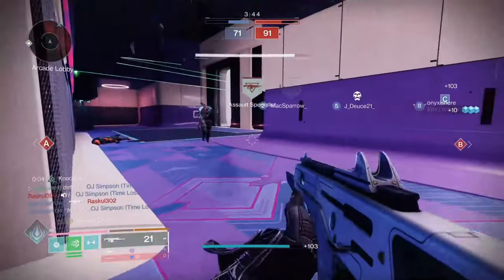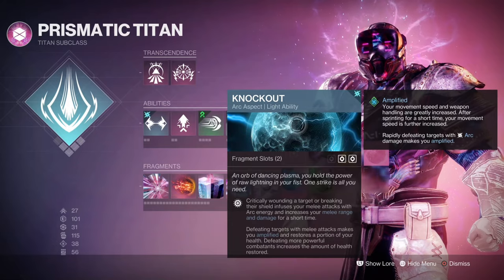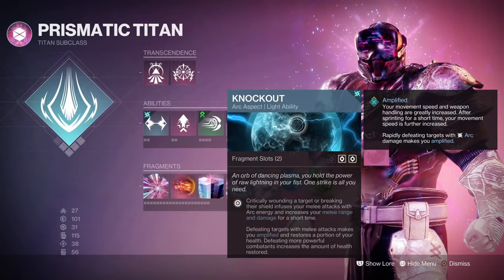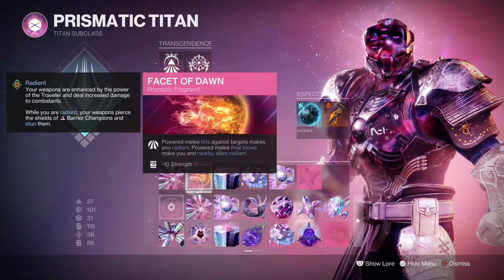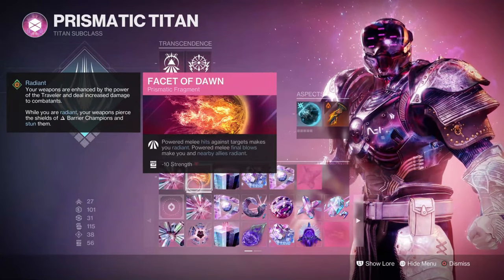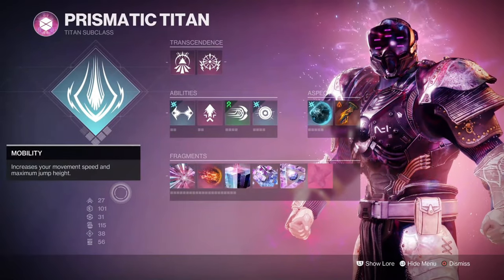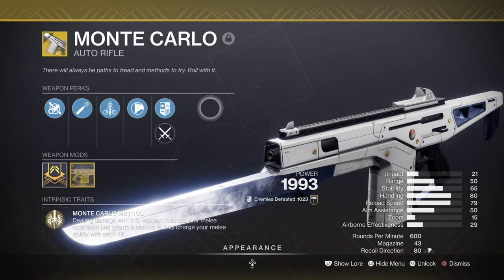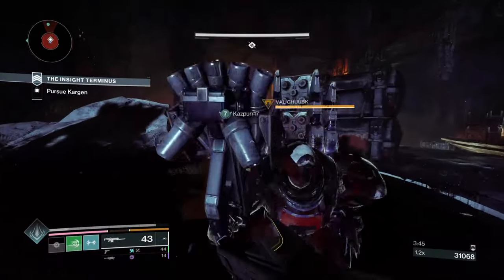PRISMATIC TITAN BUILD that it really Op go give it a try ! Destiny 2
Super fun build with Monte Carlo !! Sorry for sound issue ! All im saying is what is written below annd was only a small bit of talking !!
Using Strand melee x3 for Consecrations and using The Auto to bring back melee energy by using its bayonet and having abilities coming back quickly enough to keep slaying ads !
The burst on top of the Arc damage you will put out with frenzied blade using the exotic chest piece is really explosive and not to mention the finishers too lol !!
This Build is as fast as it is Agressive!
If you want the DIM hit me up in the comments below 👇

Massive Shout out to my Subscribers for all your support and @Fiebs ​⁠​⁠​​⁠​​​⁠ who has been there from the start,check out her Channel !!